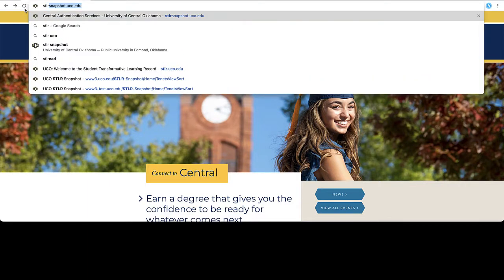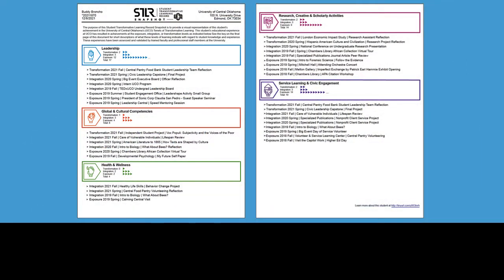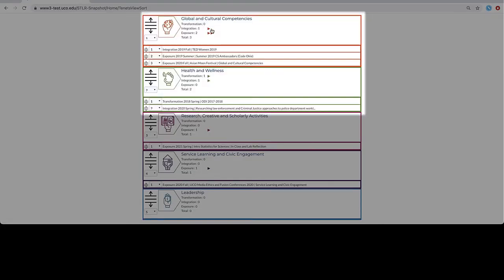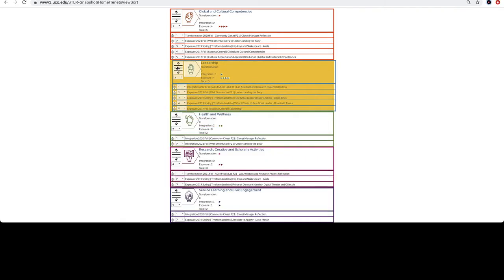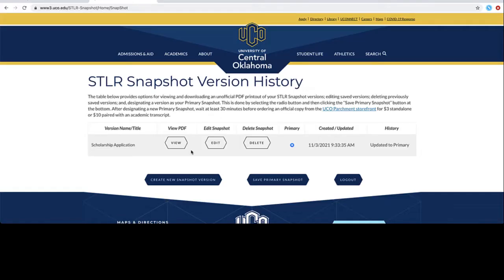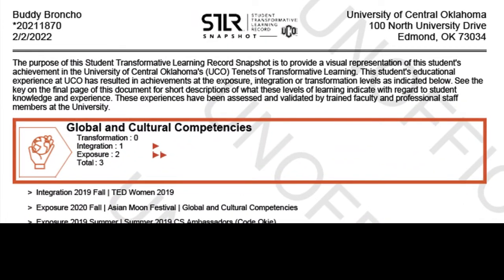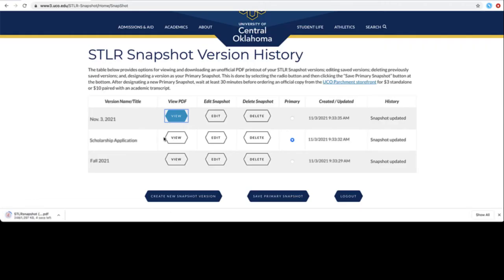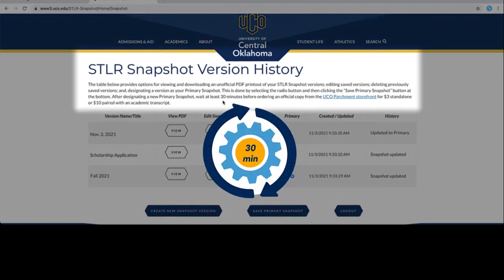STLR Snapshot Page Printout (PDF) How-To Walk-Through Help | University of Central Oklahoma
Watch STLR Snapshot Dashboard Overview Video first, to understand how to log-in and view STLR credits The Student Transformative Learning Record (STLR) Snapshot is an online interactive dashboard where University of Central Oklahoma (UCO) students view their STLR credits and organize them into a STLR Snapshot Page Printout (PDF). It captures in- and out-of-class growth in five STLR-tracked tenet categories employers and grad schools say they want all applicants to have. Their STLR Snapshot Page is like having a second transcript. It helps students reflect on their experiences. Later, students can use it to back up what they put on their resume or grad school application when preparing to graduate. This video explains how students create and customize versions of their STLR Snapshot Page, for various needs. Look for STLR-tagged activities to start earning STLR credit in the STLR Snapshot dashboard. Follow links below to learn more.

UCO Students:
as seen in this video.
Where to find activities tagged for STLR credit, to add to your STLR Snapshot